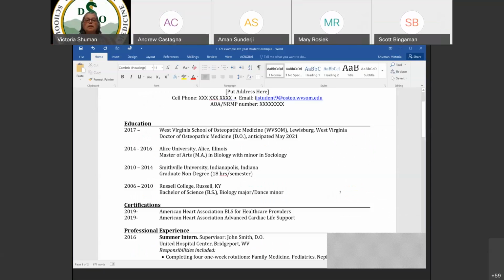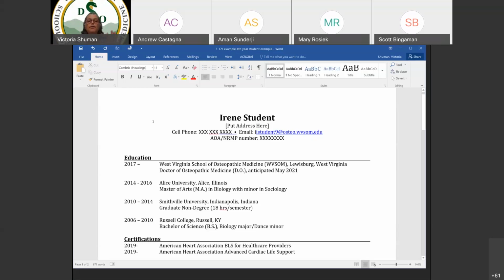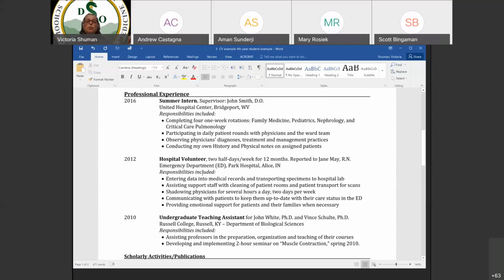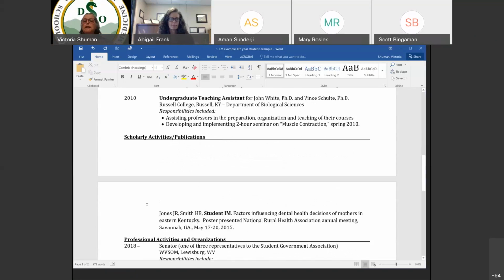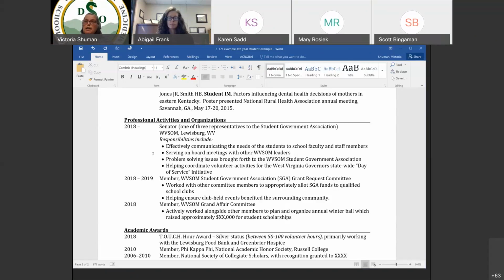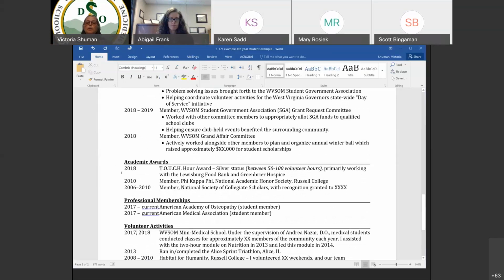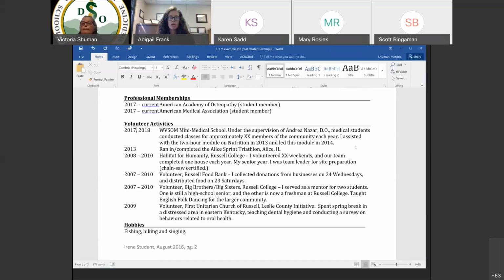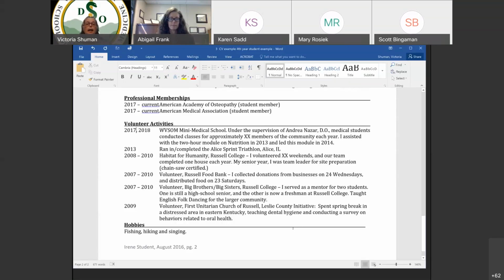Victoria Shuman's Personal Room - 2020/10/06